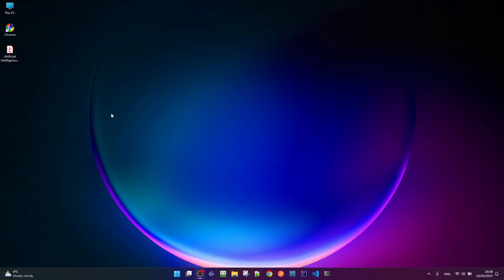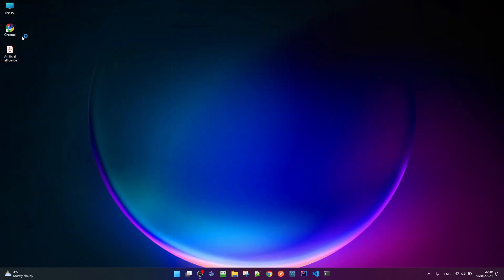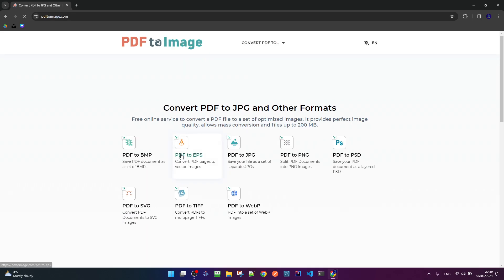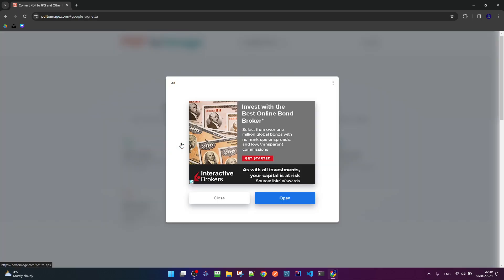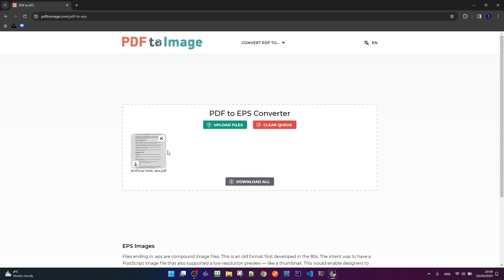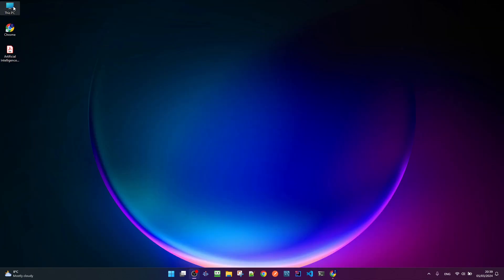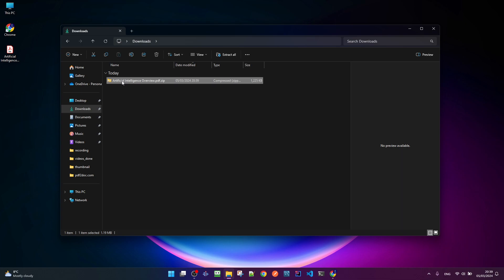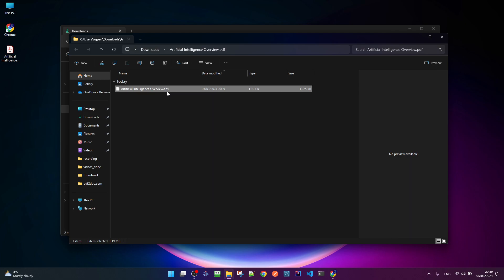How to Convert Convert PDF to EPS | FREE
In this step-by-step tutorial, learn how to convert PDF to EPS.